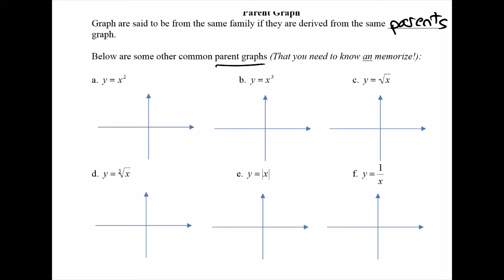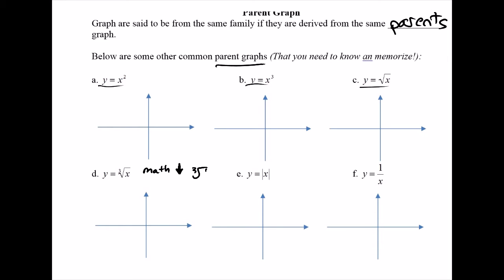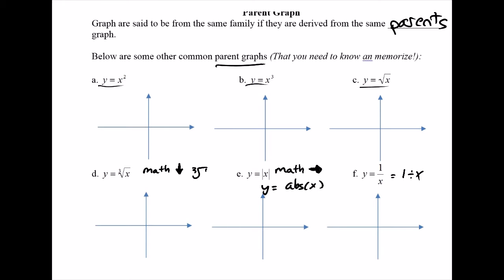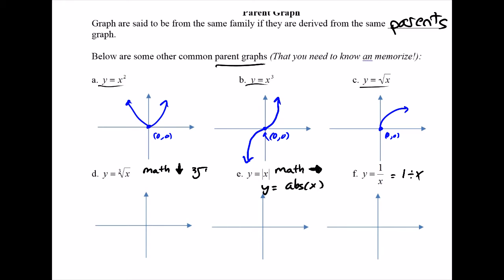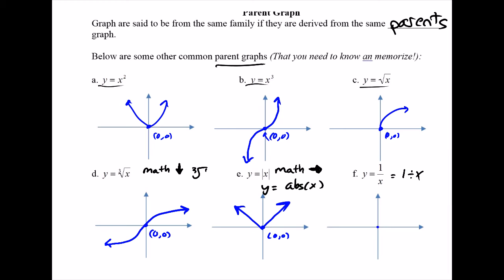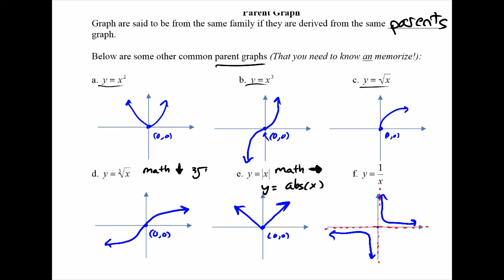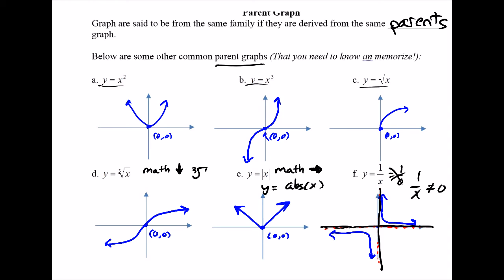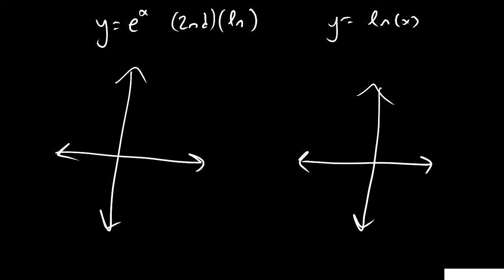Pre-Calc 3.2 Families of Graphs Parent Graphs